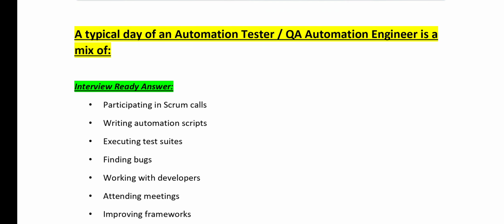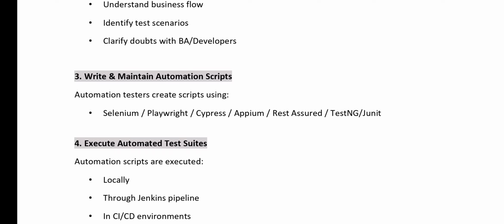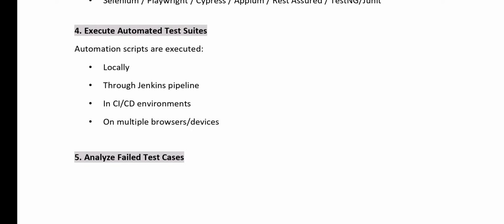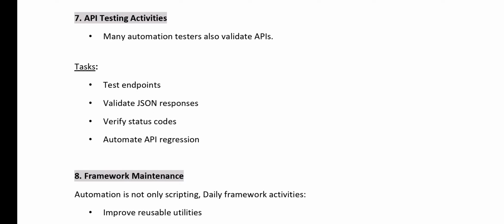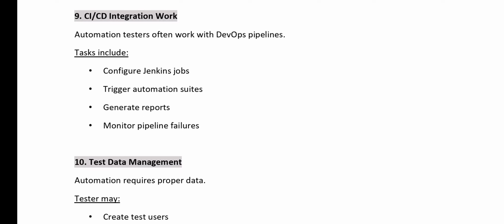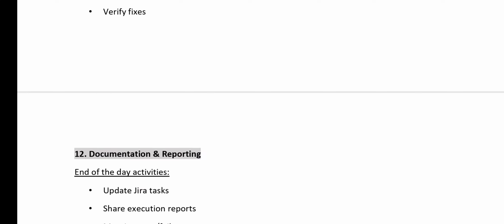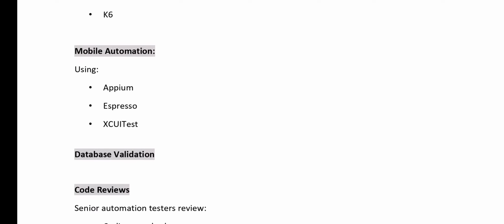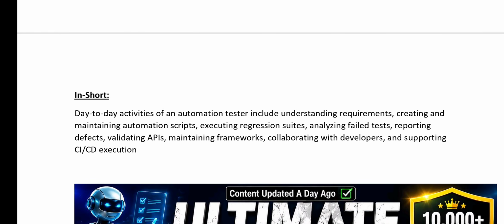DAILY LIFE of An Automation Tester | Most Requested Vedio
ULTIMATE E2E Full Stack QA Automation Mastery Kit! 🚀 - Complete Job Preparation Ecosystem

* It includes effective study materials , structured notes and interview questions from PRODUCT Based | SERVICE Based + Start-Ups + Mid Sized companies.
* 100% Interview-Focused – No Questions Outside This Kit , Everything Asked in Interviews Comes From This Preparation Kit.